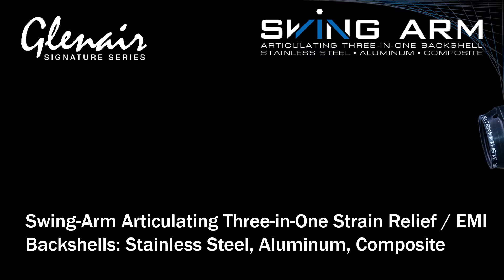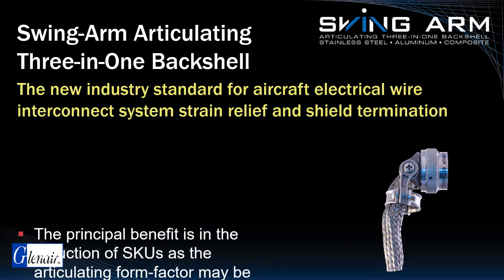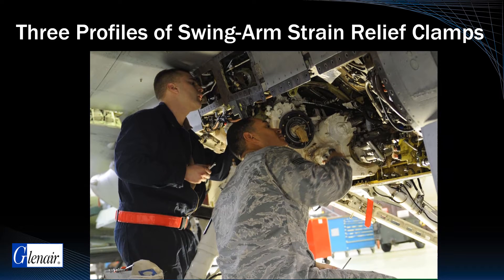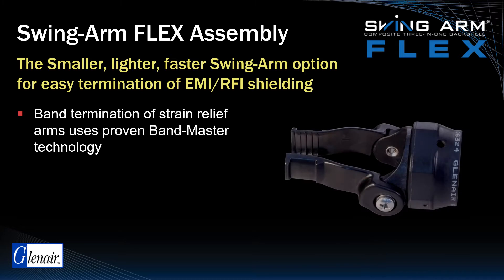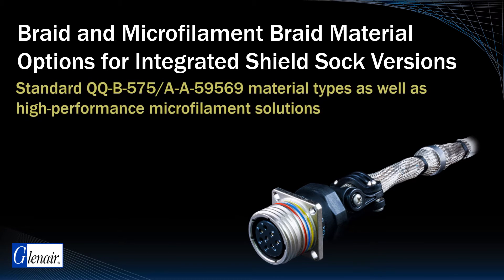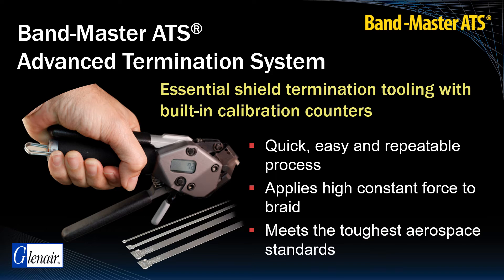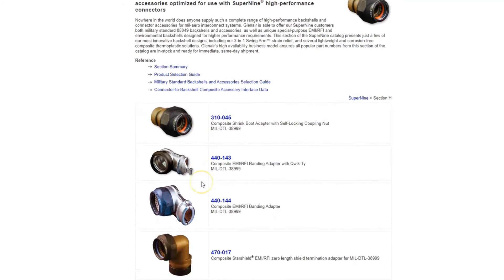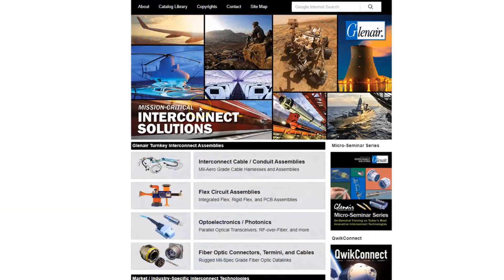Swing-Arm Articulating Three-in-One Strain Relief / EMI Backshells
Swing-Arm Articulating Three-in-One Strain Relief / EMI Backshells: Stainless Steel, Aluminum, Composite

The Glenair articulating three-in-one Swing-Arm® strain relief backshell is an innovative cable clamp with EMI / RFI cable shield termination options for a wide range of EWIS applications. This unique backshell has become a standard shield termination device for both military and commercial airframe applications. Made from temperature-tolerant composite thermoplastic, precision-machined aluminum alloy, or rugged, temperature-tolerant stainless steel, the Swing-Arm® backshell offers easy installation, long-term performance, and outstanding weight and SKU reduction.